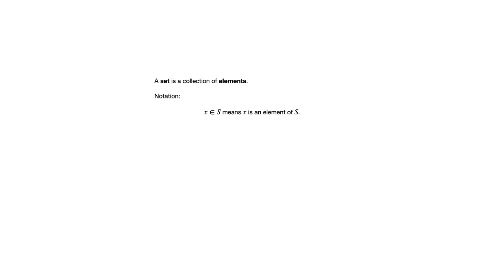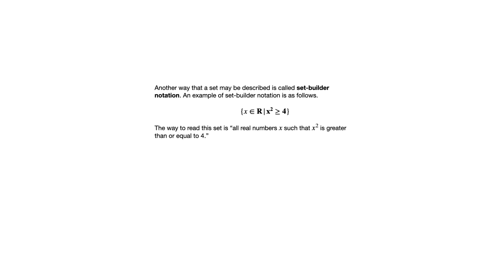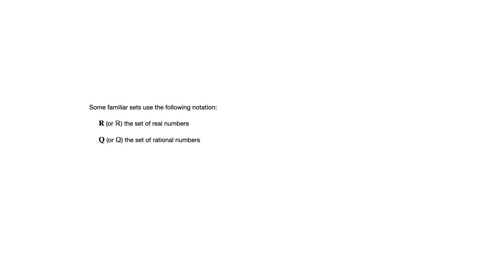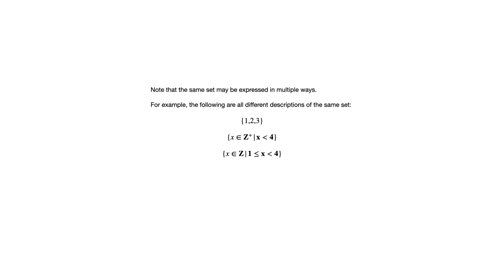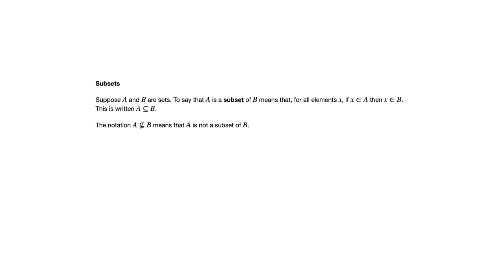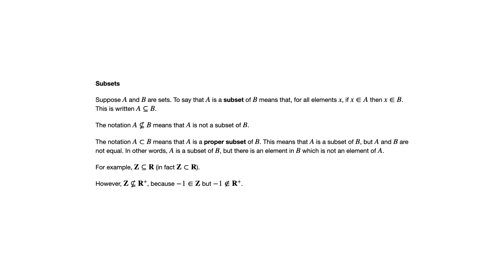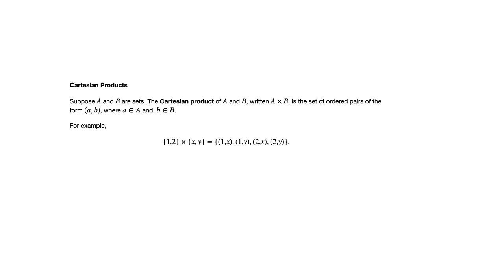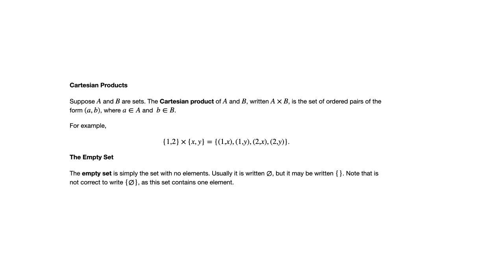1.2 The Language of Sets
This video looks at the topic of the language of sets from Susanna Epp's Discrete Mathematics, Brief Edition.